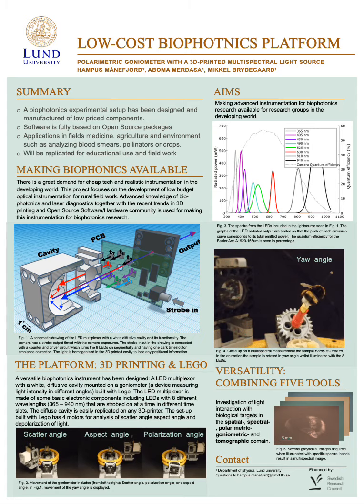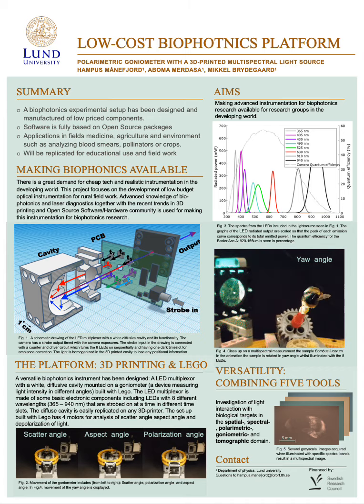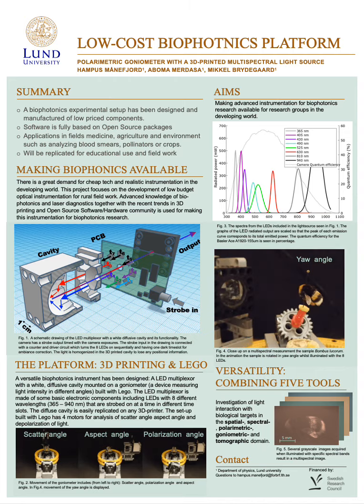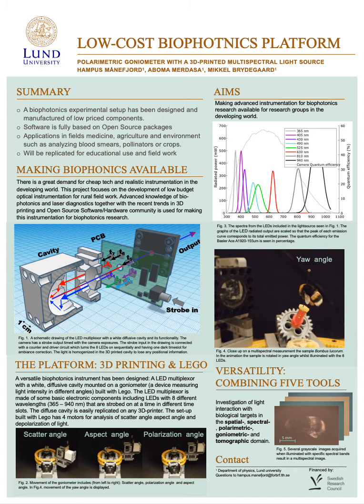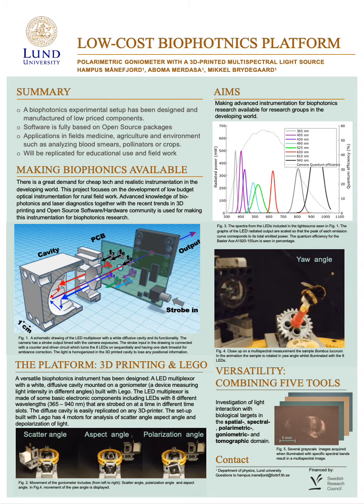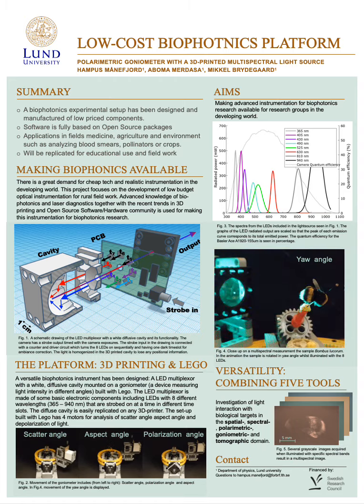LOW COST BIOPHOTNICS PLATFORM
BIGSS 2020 ePoster
Author: Hampus Manefjord